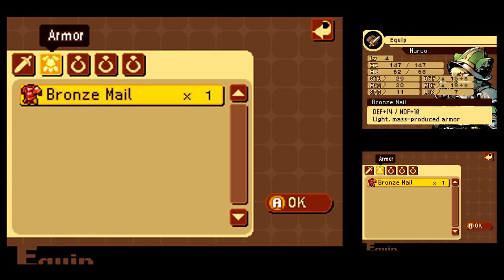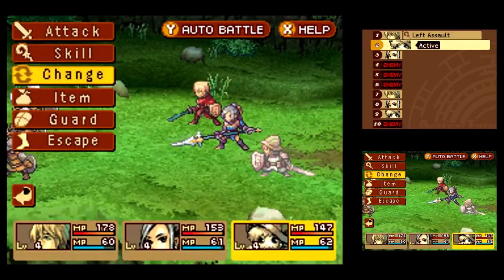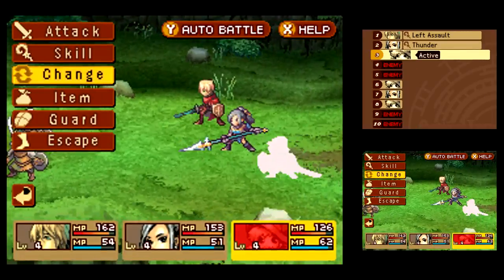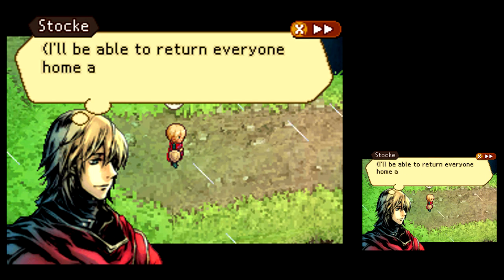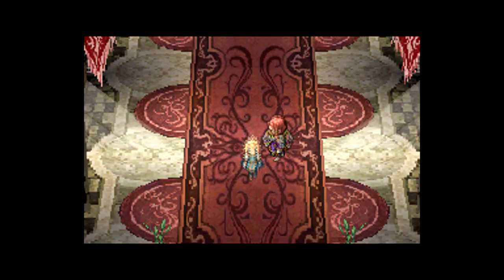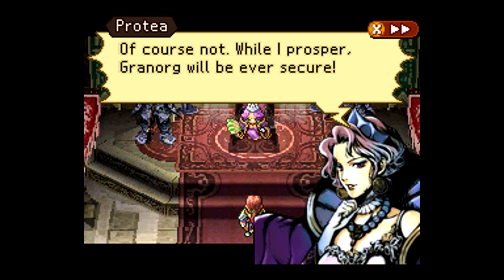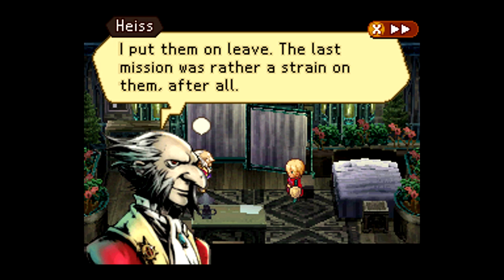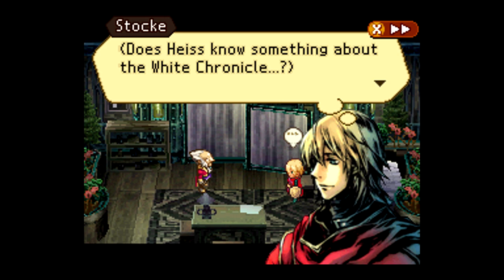Let's Play Radiant Historia #05 - Bring the Popcorn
In this episode, we try to make it past the barracades and finally get back home to Alistel.  We decided that the first order of business is to take our life for granted again and get drunk.  Apparently, I must have been drunk too while commentating, because I really had my head in the gutter for this one.